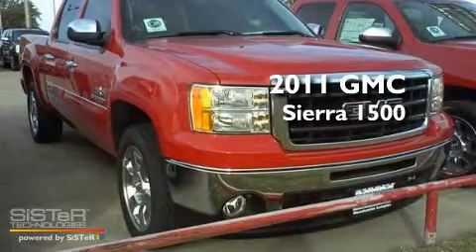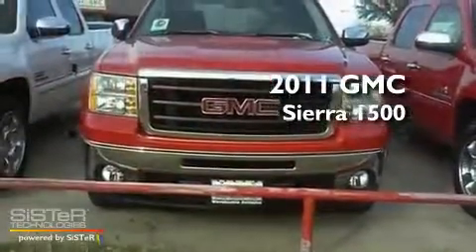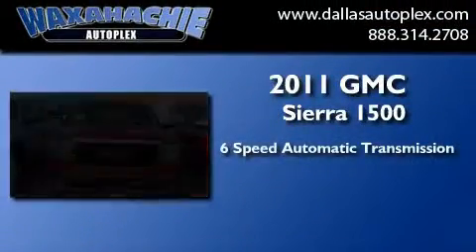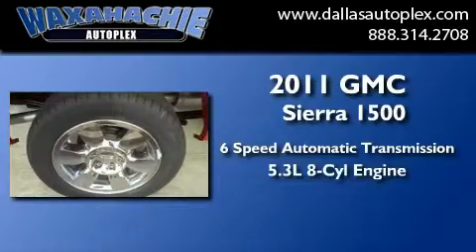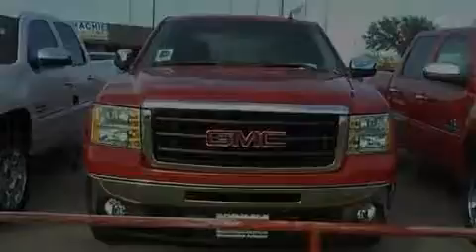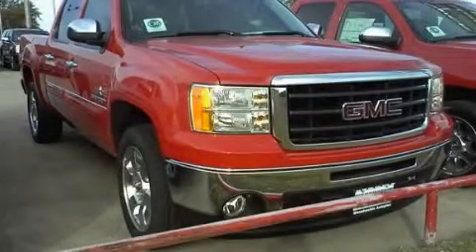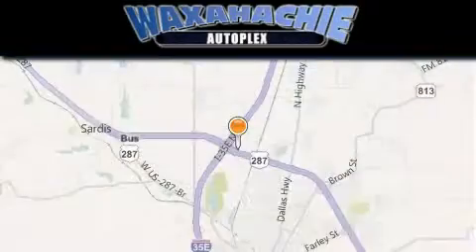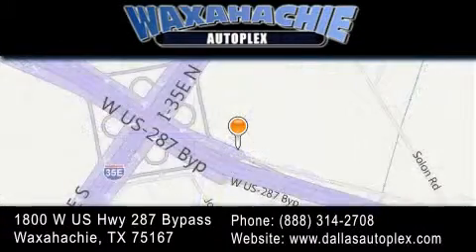2011 GMC Sierra 1500 Corsicana TX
Year : 2011
 Make : GMC
 Model : Sierra 1500
 Engine : V8 Flex Fuel 5.3L
 Trans . : 6-Spd Automatic
 Exterior : Fire Red
 Miles : 21
 Interior : Ebony
 Stock : bg175877

 1800 W. US Highway 287 Bypass

 2011 GMC Sierra 1500 Waxahachie TX